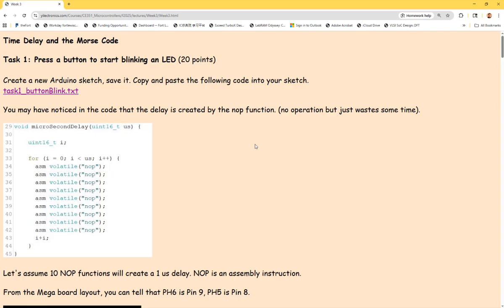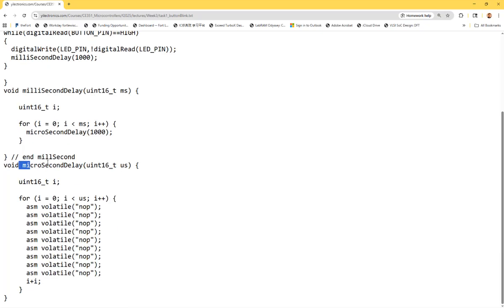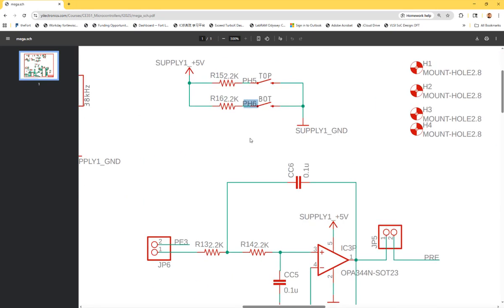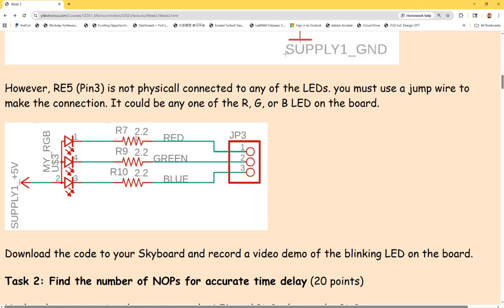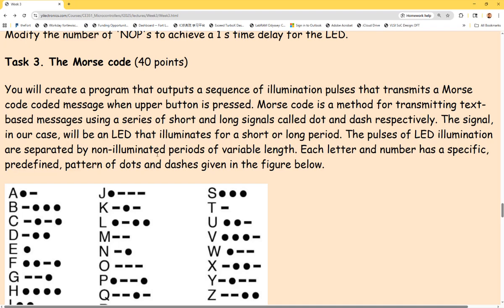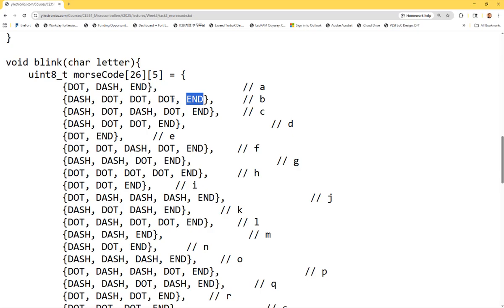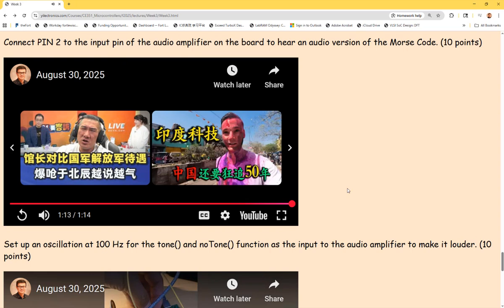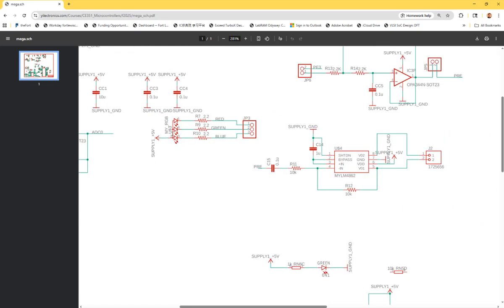CE351 lec8 Tutorial 1 Time Delay and the Morse Code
Acknowledgement:
The development of the Arduino ATMEGA2560 Skyboard and its associated labs was inspired by the ENGR383 Embedded Systems course in the Electrical Engineering department at the Colorado School of Mines. The original labs were created using the PIC MCU by Dr. Chris Coulston and his colleagues. I adjuncted there in Fall 2024 during my sabbatical and decided to re-develop the labs using the Arduino ATMEGA2560 MCU.